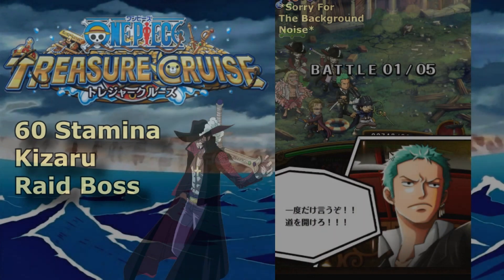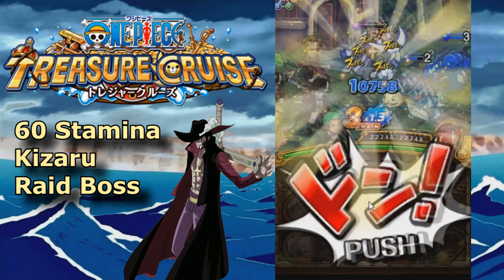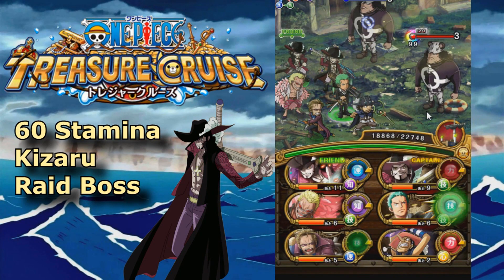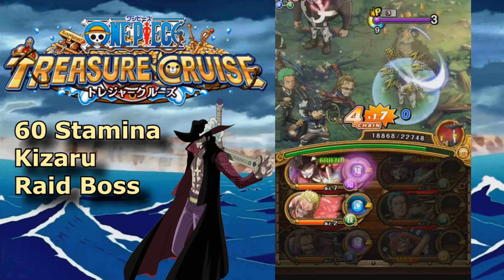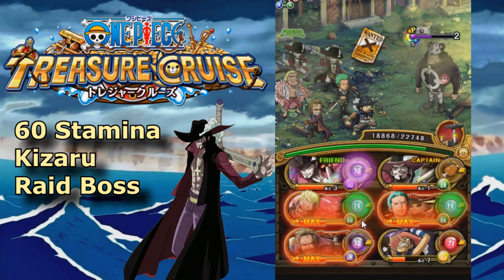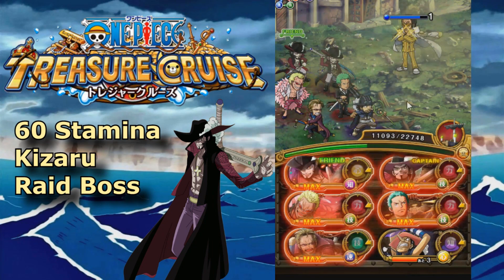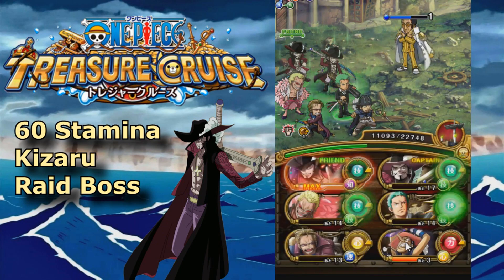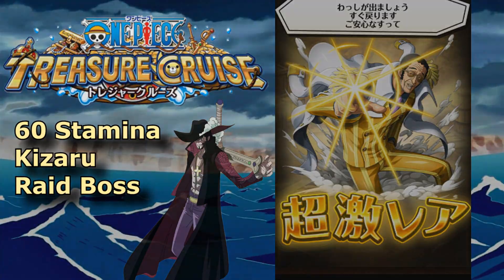[Easy Team] 60 Stamina Kizaru Raid Boss!! One Piece Treasure Cruise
Here is walkthrough of the new 60 stamina Kizaru with a very easy team. We use a basic Mihawk team to take him out with a legend mihawk friend captain.